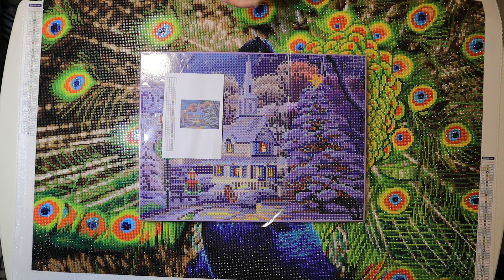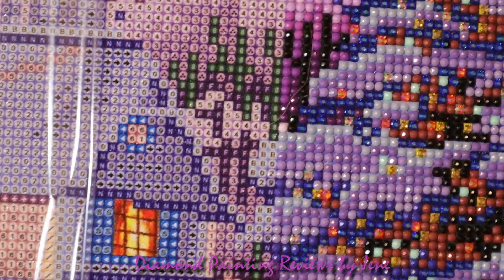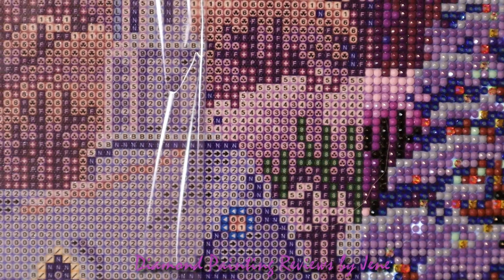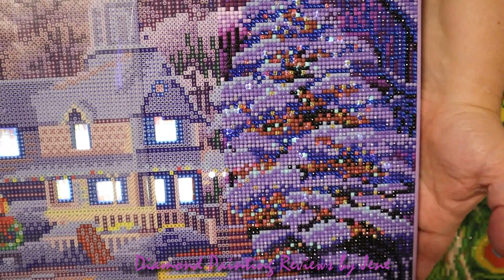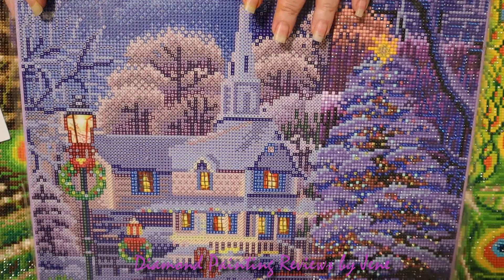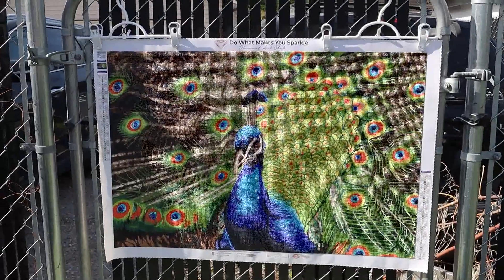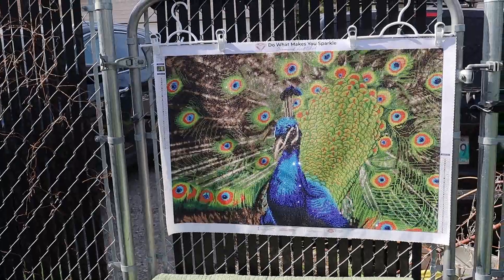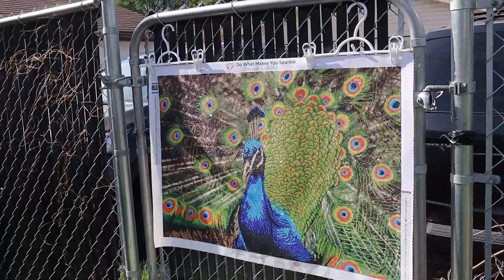Progress on the LED Lighted Christmas Church and Full Post Review on DAC's Indian Peafowl.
Etsy Store:

My Favourites

Jene Metzener
c/o:  Enns Brothers
310-400 Fort Whyte Way
Oak Bluff, Manitoba, Canada
R4G 0B1